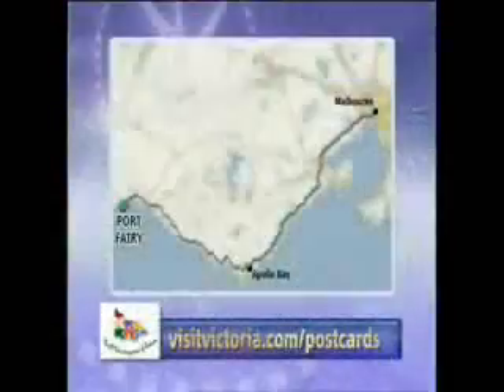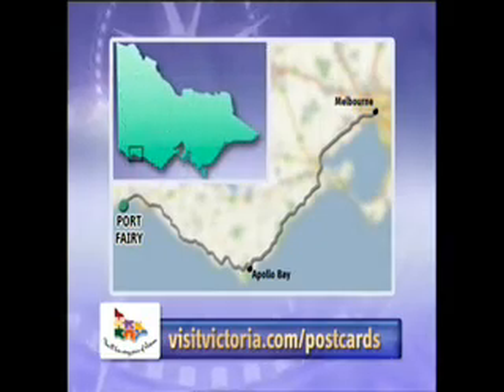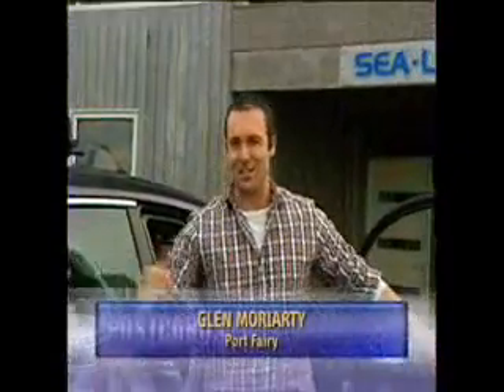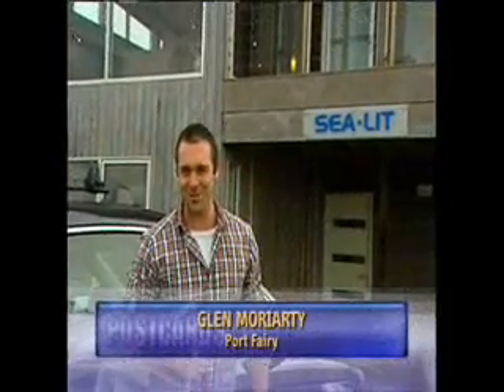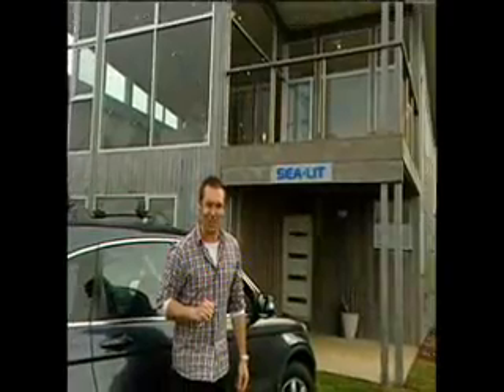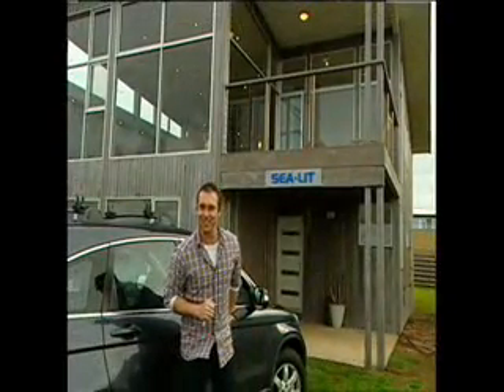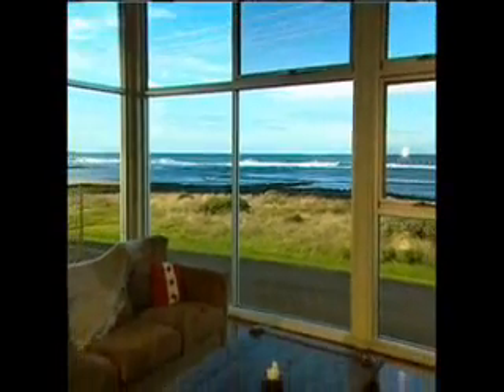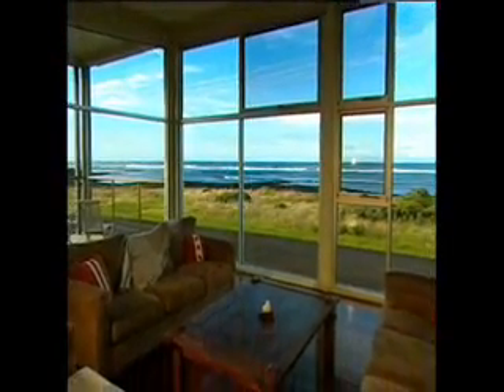Postcards SeaLit Broadband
Sea-Lit featured on Channel 9 Postcards